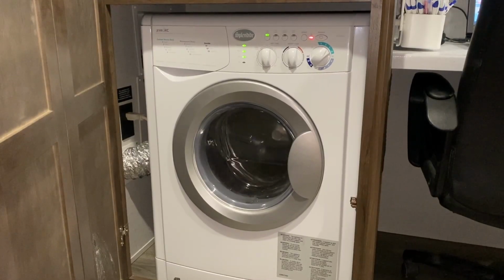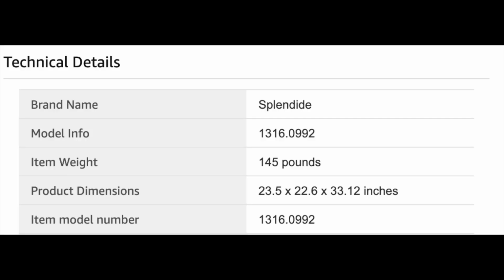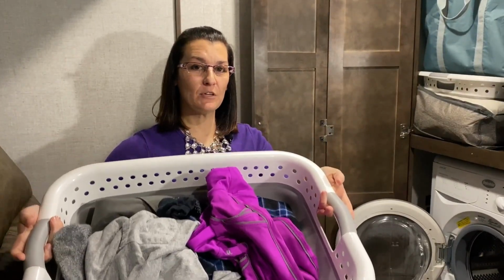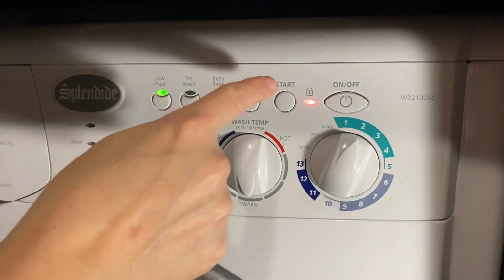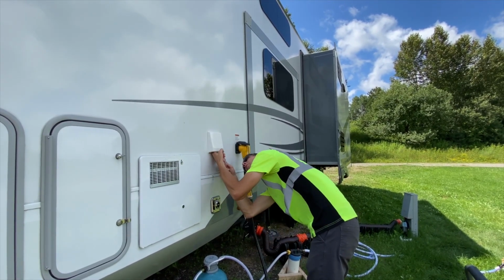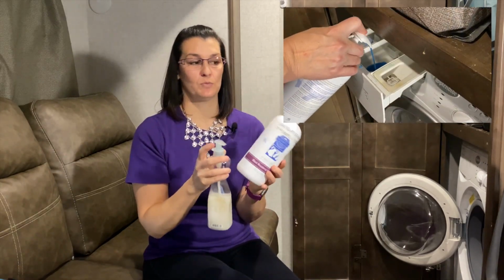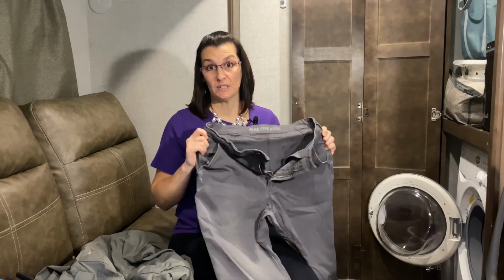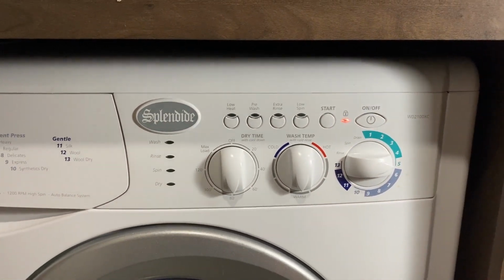Things to Consider Before Installing a RV Washer Dryer | Splendide 2100XC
Are you debating if you should install a RV washer & dryer,  wondering if it actually cleans your clothes and what RV washer dryer will work best for your family?

This video goes over how to do laundry in an RV with the Splendide 2100XC vented combo unit, things you need to consider before buying a washer and dryer so you don’t make a buying mistake that you’ll later regret and tips for doing your laundry with the Splendide 2100XC vented combo unit.

In this video:
0:00  Intro
2:29  Thing to consider 🤔
4:13  How the Splendide 2100XC works 👚
8:36  Tips for doing your laundry 🧺

👍🏻 Enjoying this content? Get my weekly RV repair and maintenance tips delivered straight to your inbox!

* Plastic Dryer Balls

* Travel Iron

* Hand Steamer

* Collapsible Plastic Laundry Basket

* Plastic bottle used for laundry soap and fabric softener

🎥 Recommended Videos

🛒 Our Amazon Storefront

All the products we talk about in our videos are organized for your convenience. Look for our personal comments in the bottom righthand corner of each product.

You’ll find our online courses, videos, and membership info to help you tackle your own RV maintenance and repairs. We’re also sharing great resources for RV techs. Plus, members get exclusive access to our private Facebook group, where Steve is always ready to answer your questions and offer advice every day!

Song: Sunny Morning
Musician: Bruno E.